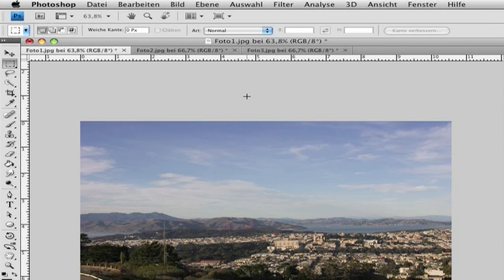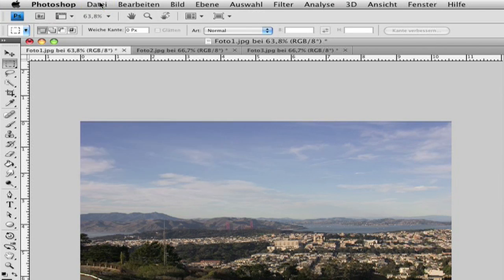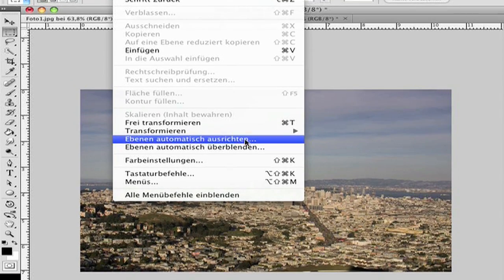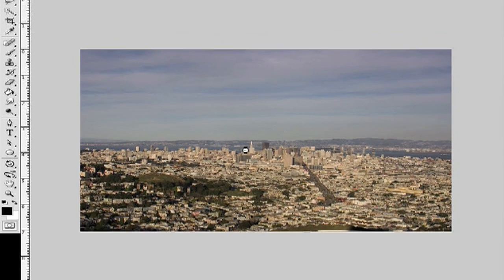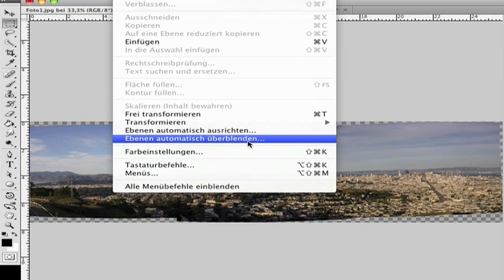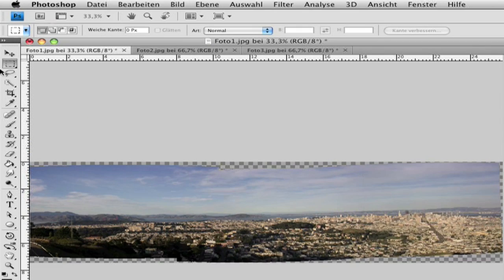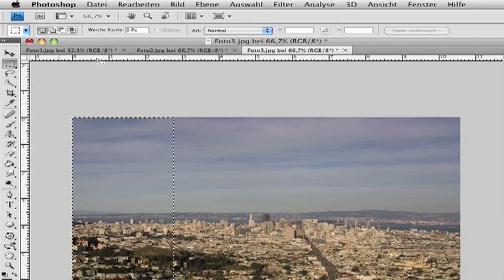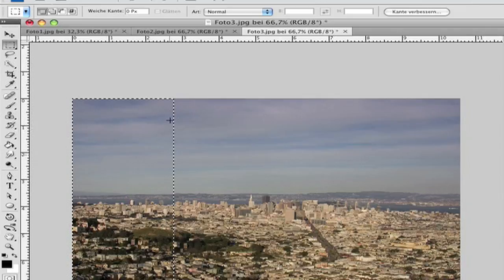Photoshop Tutorial "Panorama"